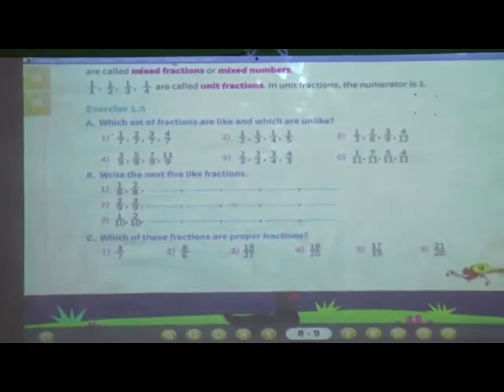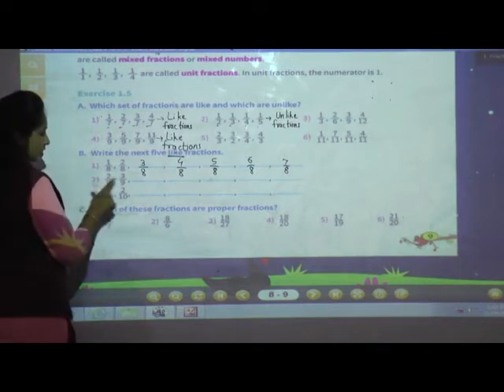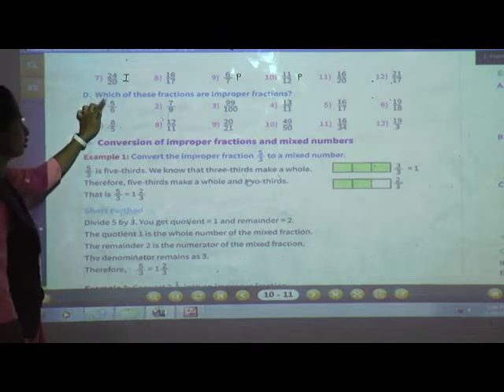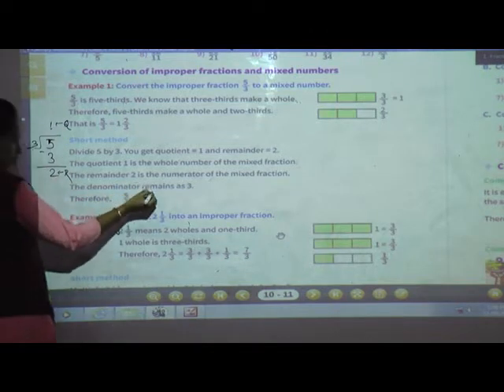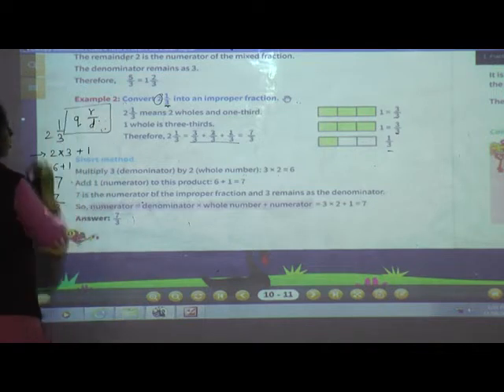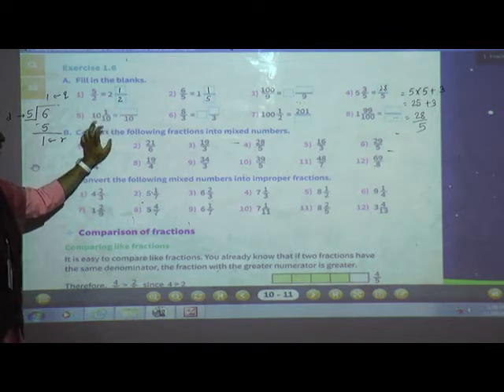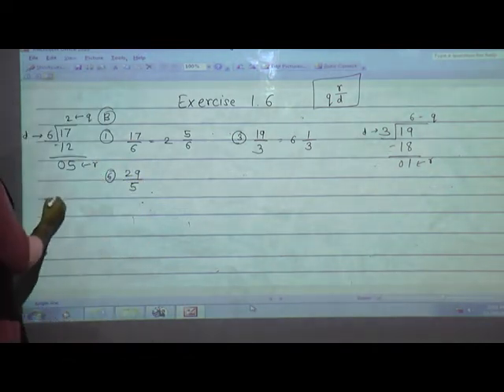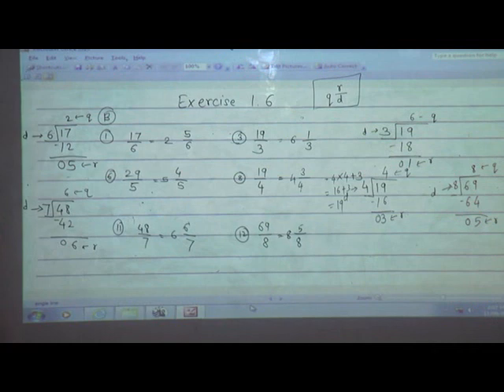Episode 64 Std IV Maths L No 01